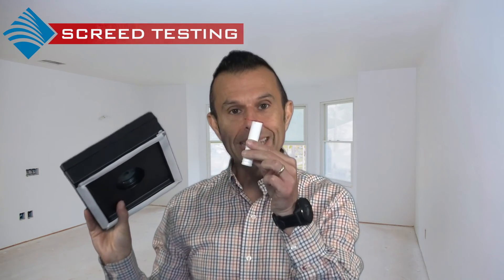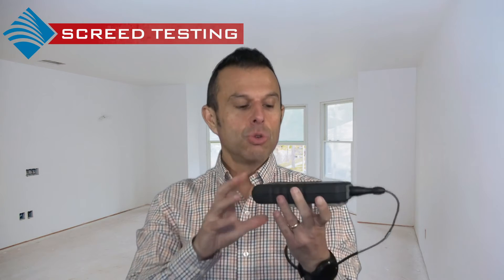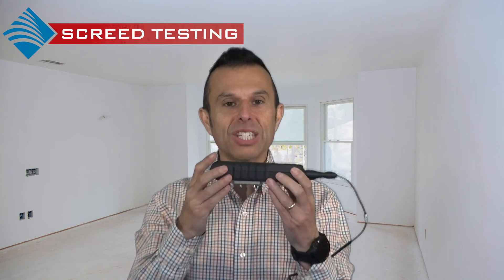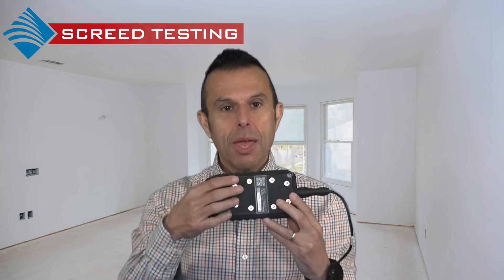Tarmac Tufscreed Which Test? 👉Find out which moisture test you need for your Tarmac Tufscreed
Tarmac Tufscreed Which Moisture Test

I'm Andy Parkin from Screed Testing.

So you are at that important time when you need to know if your screed is dry, but you are unsure which moisture testing method is suitable for your screed.

The moisture testing methods for Tarmac Tufscreed are:

Testing can be carried out by using the Calcium Carbide test or CM test as it is known, where a sample of the screed is taken and tested in the chamber, giving an immediate result.

A relative humidity test can be carried out using the hydro hood or a humidity sleeve.

Non-destructive moisture meter for measuring quantitative moisture content as percentage moisture.

The CEMX5 also provides a Carbide Method equivalent

You are in the right place to find out more about Tarmac Tufscreed Which Moisture Test

I will also cover topics on:
Tarmac Sand and Cement Moisture Test
Tufscreed Moisture Testing
Tufscreed Moisture test

 We love to test!